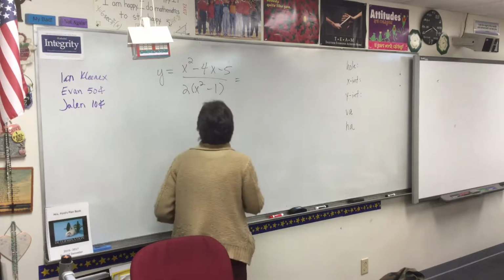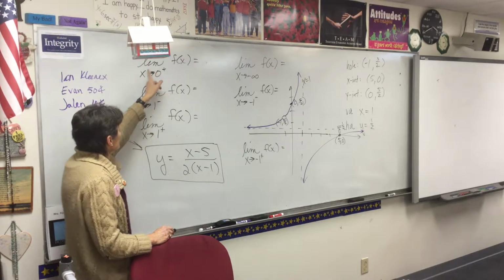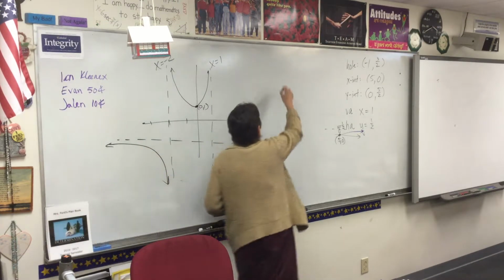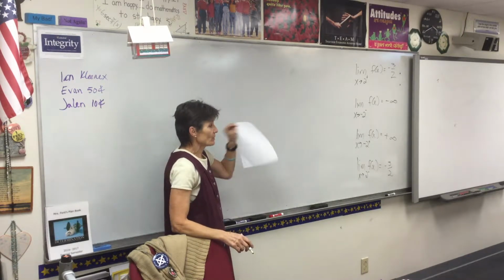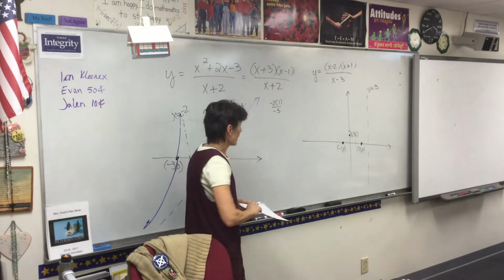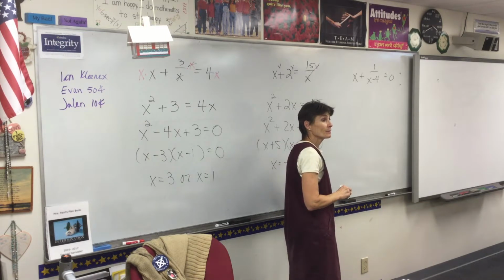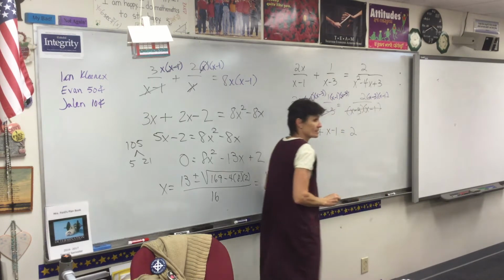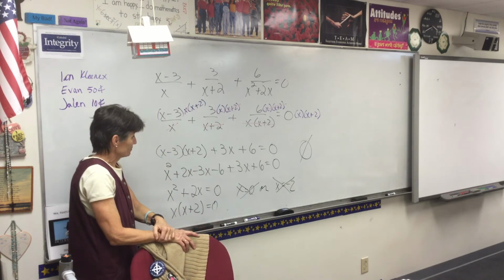Video 11-12-18 Precal A period G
Slant asymptotes, limits, rational equations